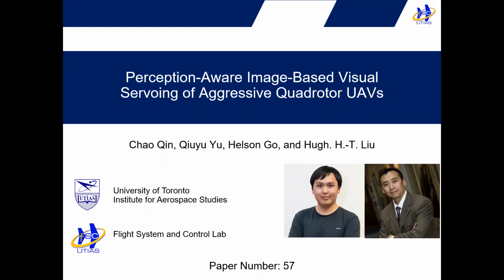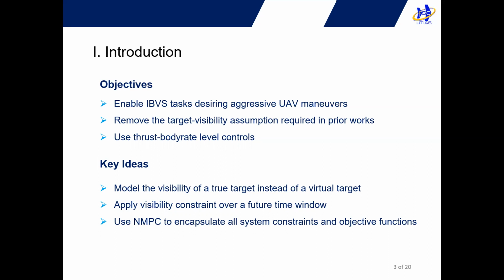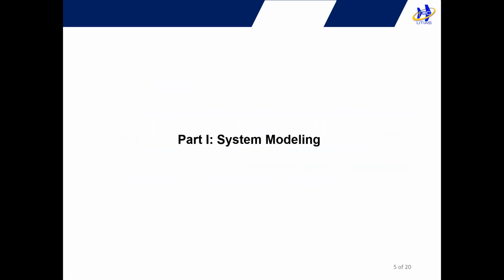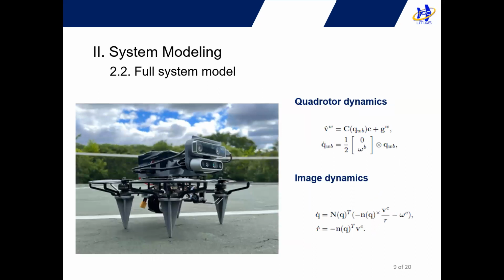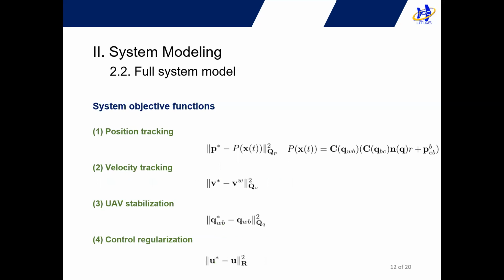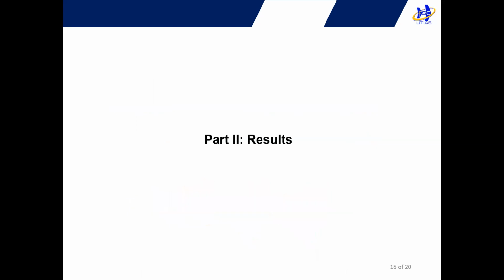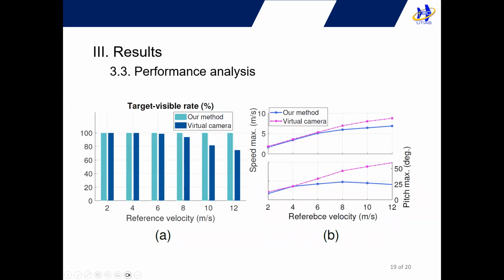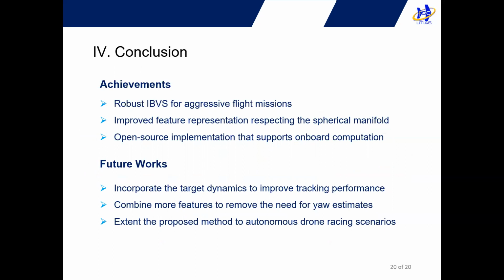Perception-Aware Image-Based Visual Servoing of Aggressive Quadrotor UAVs (AIM 2023)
The maintenance of visual features within the sensor field-of-view (FOV) during aggressive maneuvers poses a significant challenge for underactuated aerial vehicles like quadrotors. However, existing IBVS methods rely on strict assumptions about target visibility or impose excessive constraints on the quadrotor's agility to meet this requirement. Additionally, the effectiveness of the visibility constraint formulated in prior works remains unverified in aggressive flight simulations or experiments. To address these issues, we present a robust image-based visual servo control (IBVS) scheme for quadrotors to perform aggressive maneuvers while ensuring target visibility. Based on the nonlinear model predictive control (NMPC) framework, we first propose a novel underactuation compensation scheme to eliminate the need for a virtual camera frame and allow us to formulate the true target visibility constraint. We then introduce a quaternion-based representation of spherical visual features to remove manifold constraints and derive its corresponding image kinematics. We validate the proposed method through three challenging visual servoing tasks: fast autonomous landing, aggressive long-distance flight, and fast-moving-object tracking. Extensive simulation and experimental results demonstrate the effectiveness of our visibility constraint under large robot rotations and underscore its importance in supporting robust and aggressive flights.